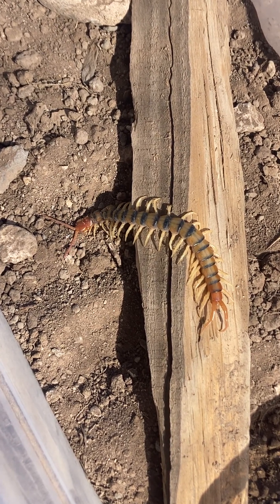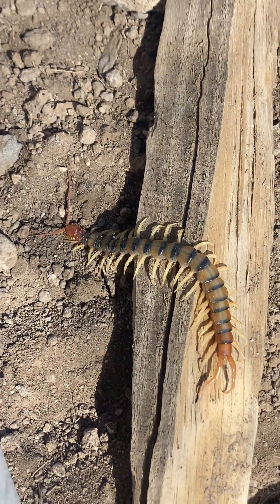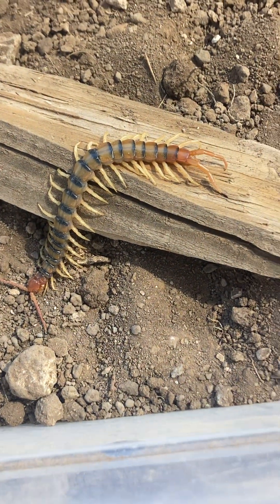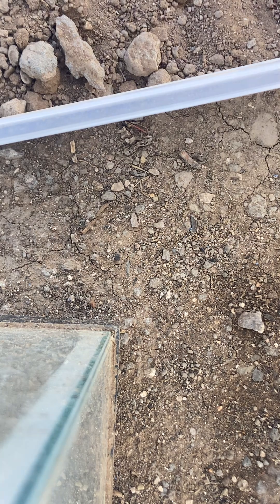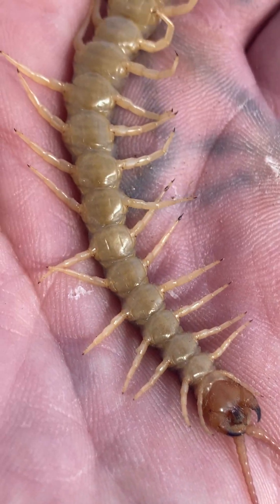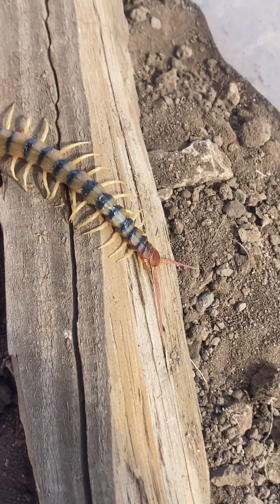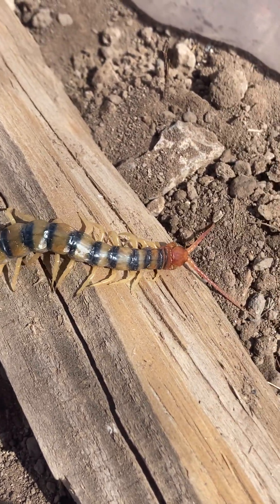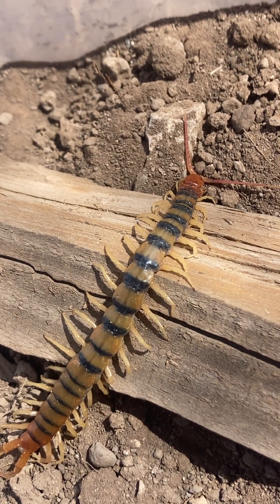Tiger centipede! (Scolopendra polymorpha) another successful rain pool rescue.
Every morning I check my rain catch pool anything that needs rescuing. This morning I found a tiger centipede. I don’t know how long it had been in there underwater. This is the second time I’ve found one in the pool. The first one revived after an hour or so of being out of the water. With that previous experience, I had high hopes of this one surviving also.
Yes, after a little more than an hour, this one too started moving again. It’s now doing fine.
It’s amazing how these guys are able to survive prolonged periods of being underwater.
Healing the desert by helping things survive potential hazards created by my being here.
I live with nature without fighting against it.
Another successful rain pool rescue.

Live. Learn. Experience. Love.